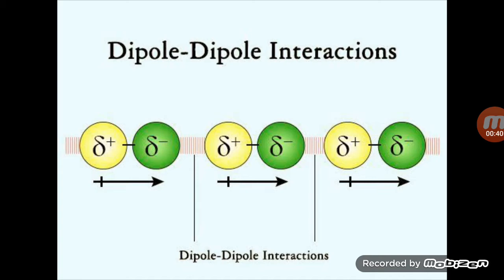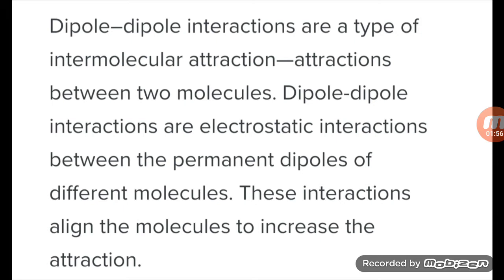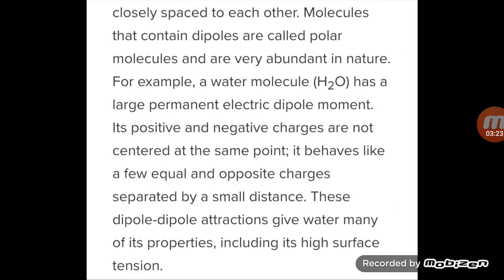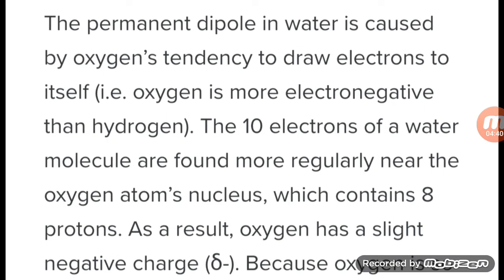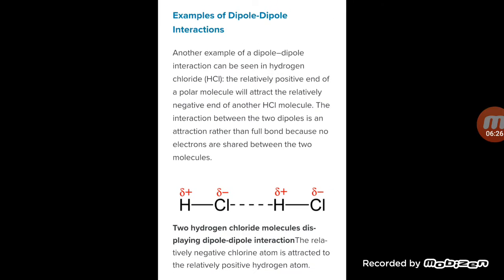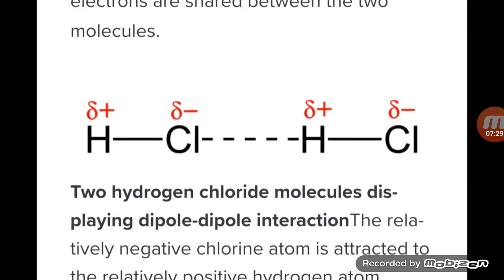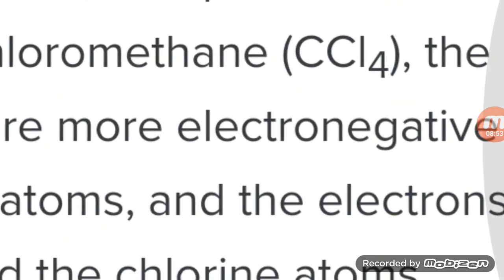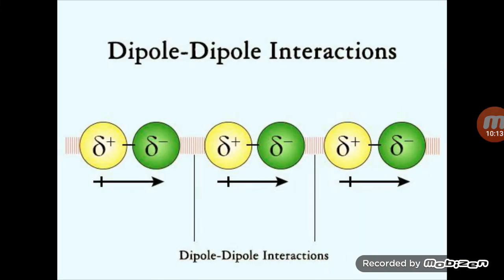Liquids|| L-2| Dipole-dipole interaction.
This easy video explains the dipole interactions and the case of H2O, HCl and CCl4.